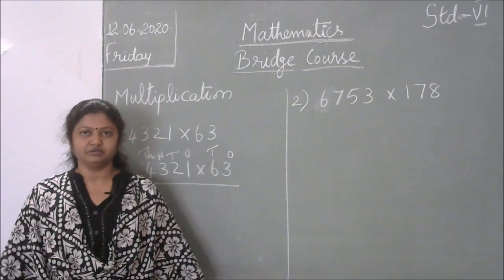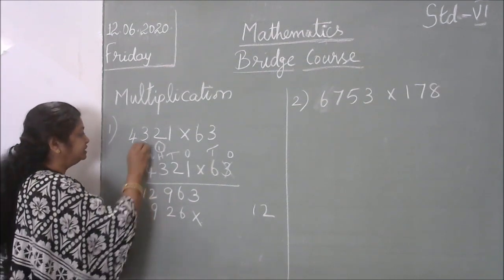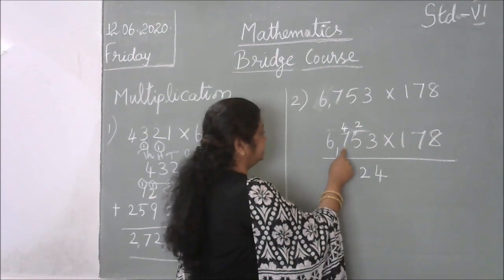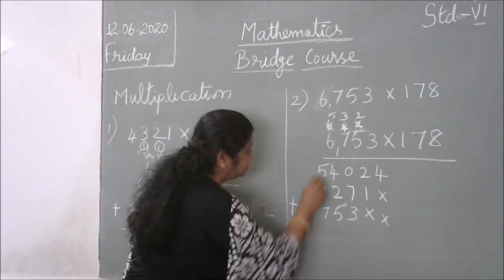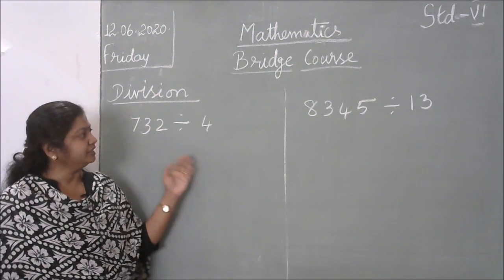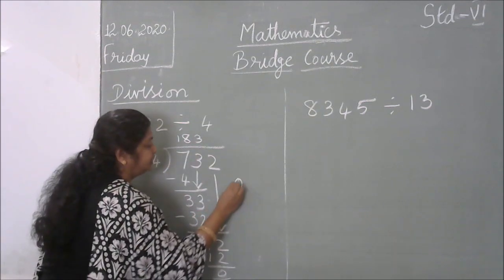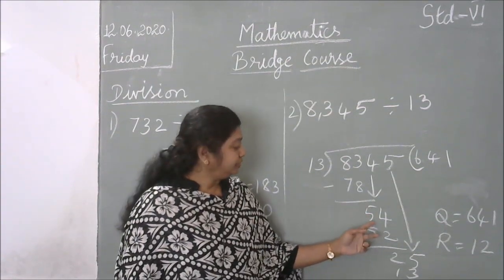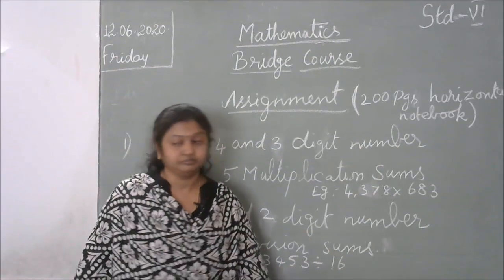6th Std MATH - Class 2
A multiple is the result of multiplying a number by an integer (not a fraction).

Choose a number you want to find a multiple for and multiply it by continuing whole numbers. For example, if you want to find the multiples of 2, perform the following calculations: 2 * 1 = 2, 2 * 2 = 4, 2 * 3 = 6, and continue onward with other whole numbers.